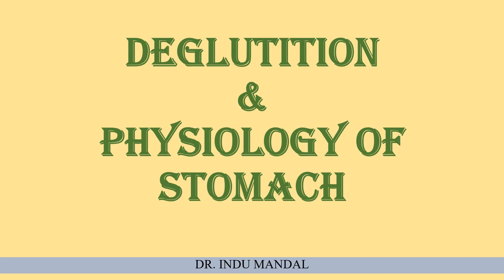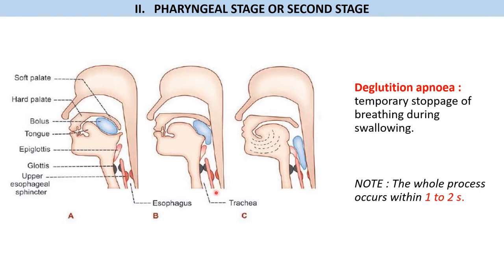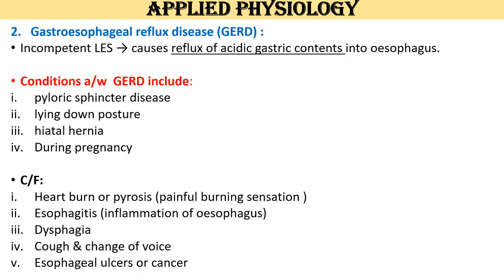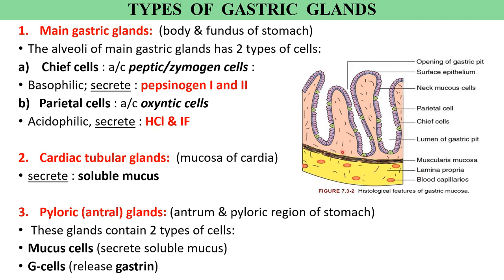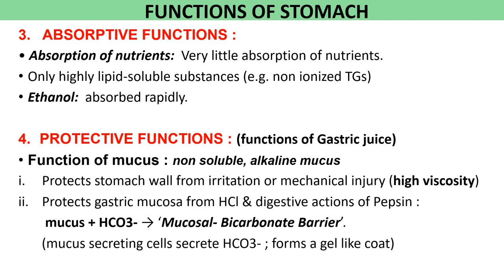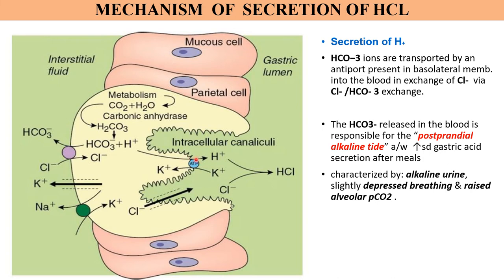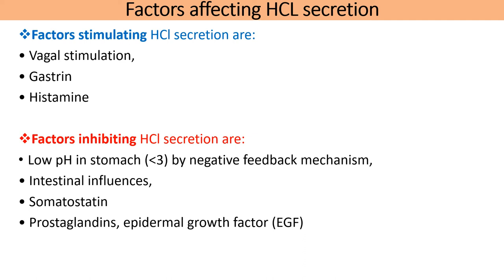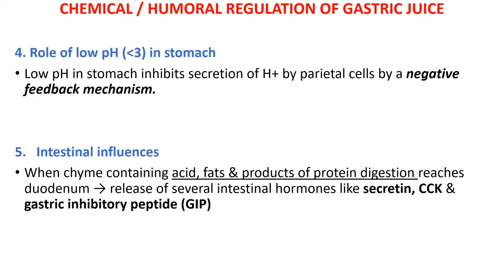Deglutition & Physiology of stomach : lecture for1st year BDS/BPT students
lecture by Dr. Indu Mandal, Assistant Professor of Physiology @physiologympsgmc4582